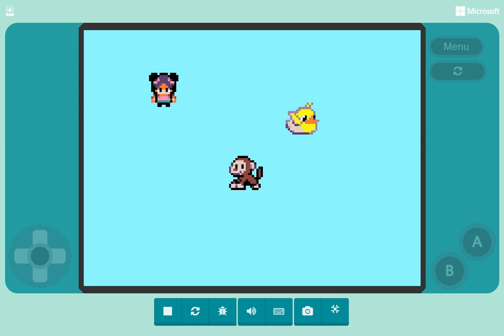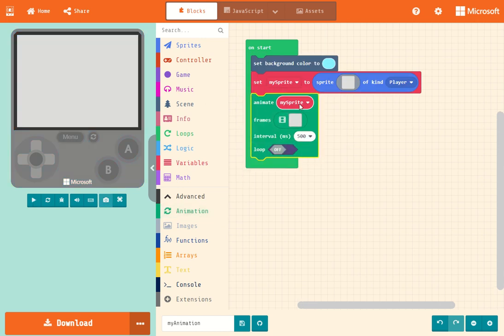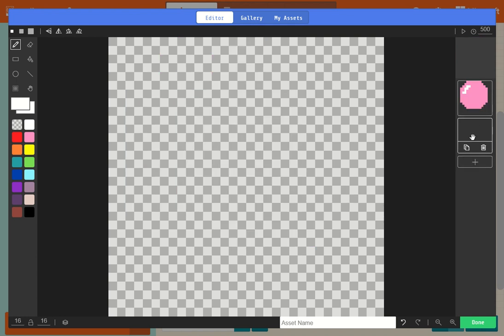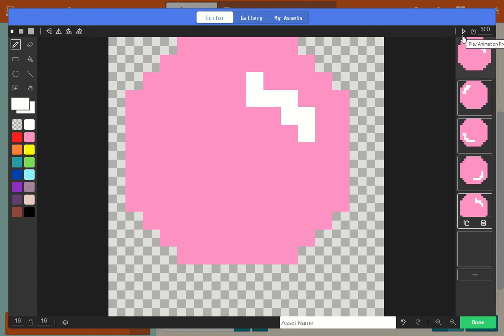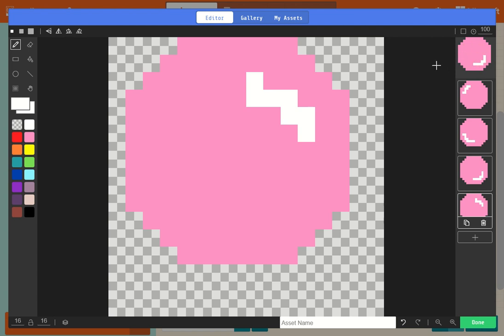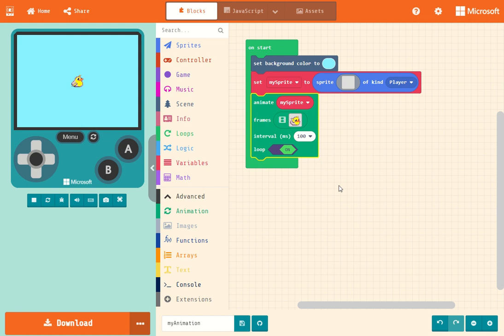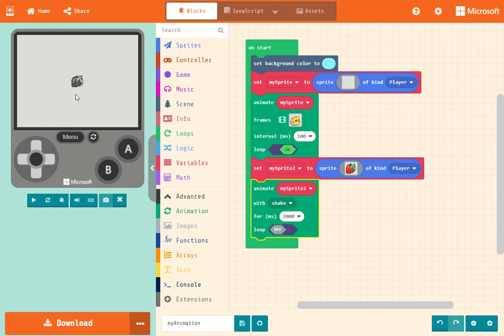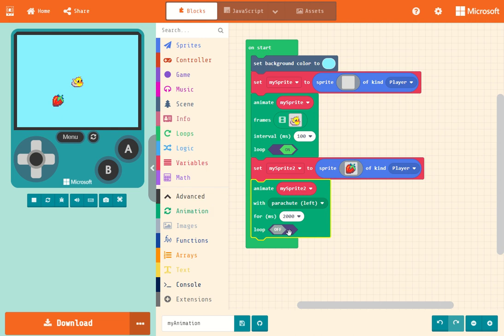MakeCode Arcade Animations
How to add animations to your MakeCode Arcade games.  Animations are a great way to bring your MakeCode Arcade games to life - and it's easier than you think!